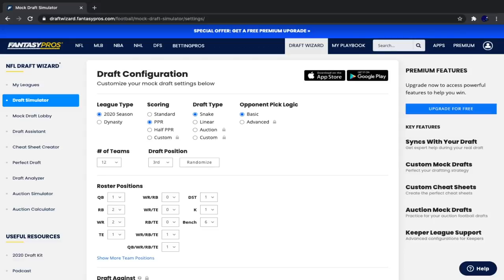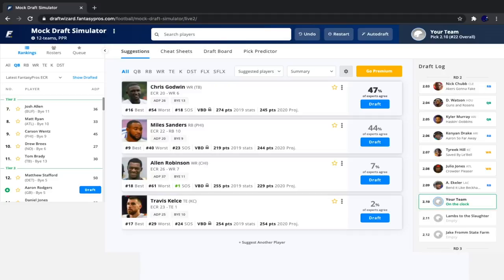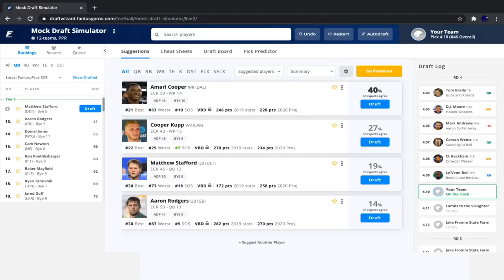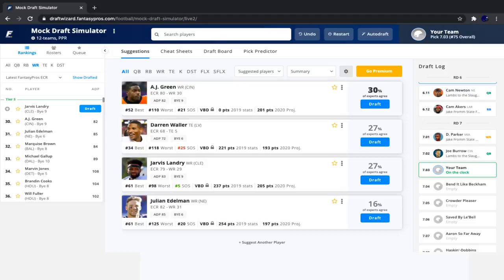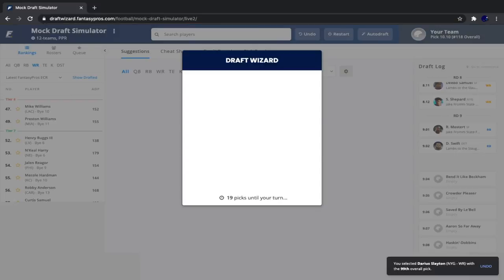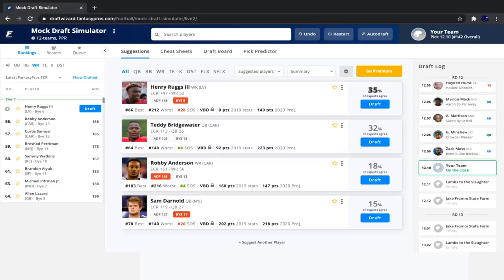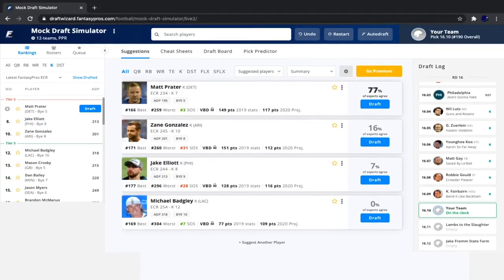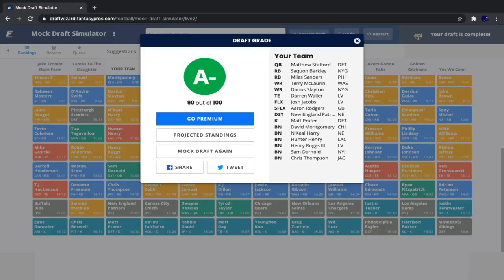2020 Fantasy Football (SUPERFLEX/2QB Mock Draft) | 3rd Pick | 12 Team PPR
In this video, I do a 12 team PPR SuperFlex/2QB mock draft (2020) from the third overall pick. This mock draft is done on the "Draft Wizard" feature on FantasyPros.com. In this mock draft, I talk about player analysis, draft strategy, and much more!